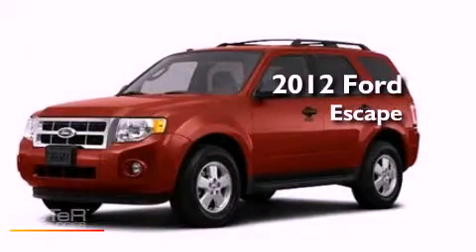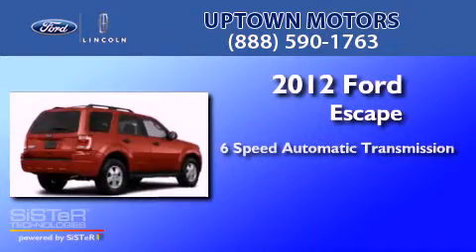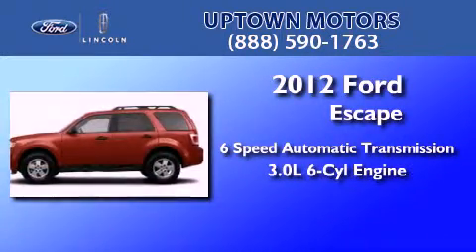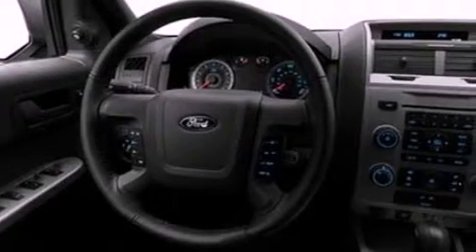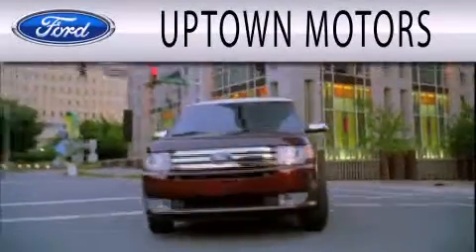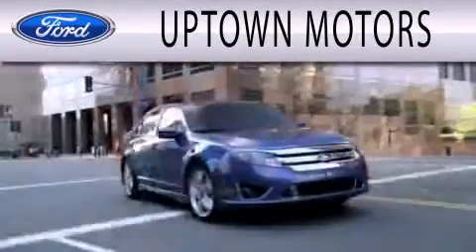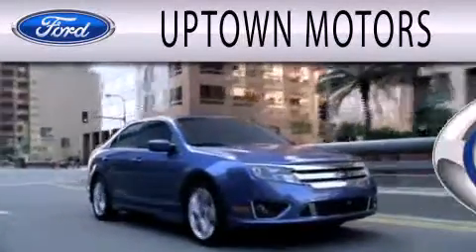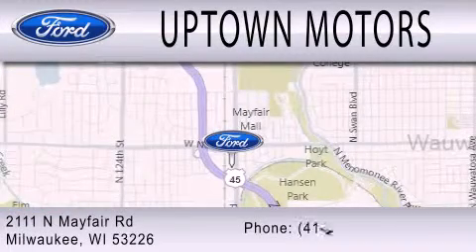2012 FORD ESCAPE Milwaukee WI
Year : 2012
 Make : FORD
 Model : ESCAPE
 Engine : 3.0L V6
 Trans . : AUTO 6SPD
 Exterior : TOREADOR RED METALLIC

 Interior : CHARCOAL BLACK
 Stock : 12-127ES